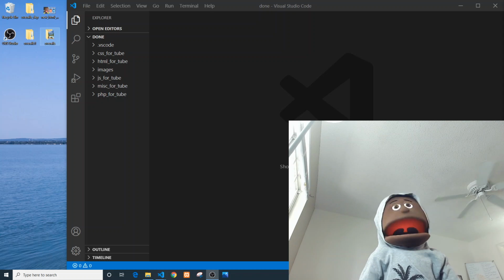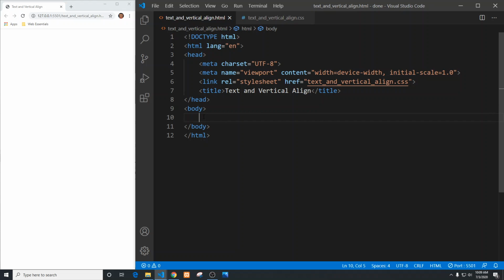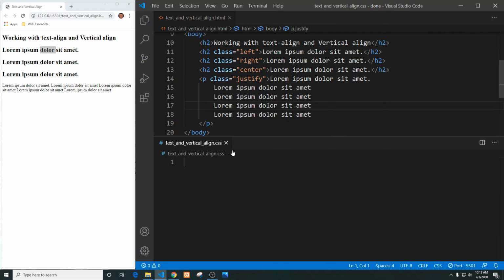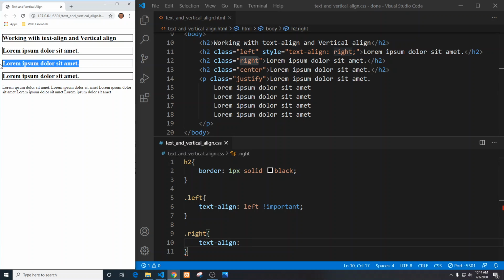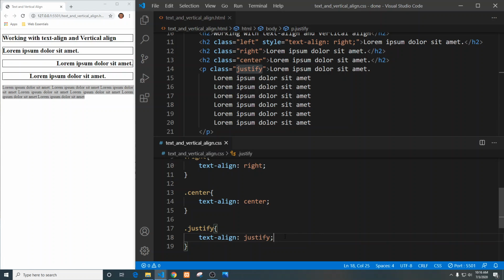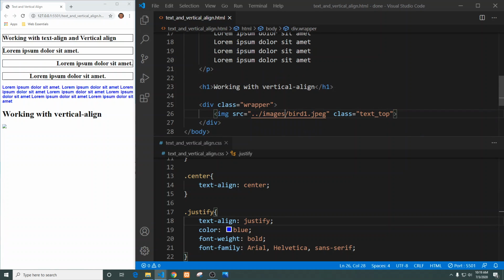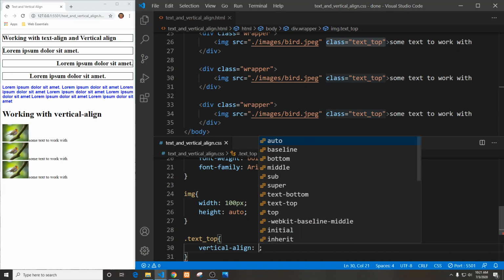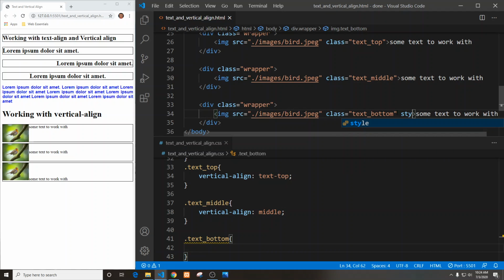CSS - using the text-align and vertical-align property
How to use text-align and vertical-align property in CSS